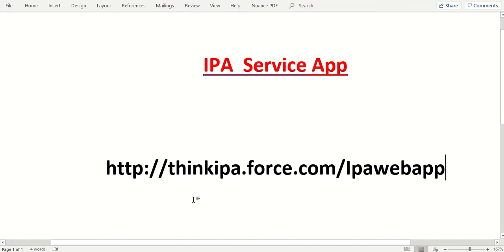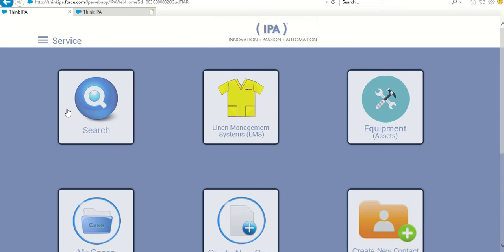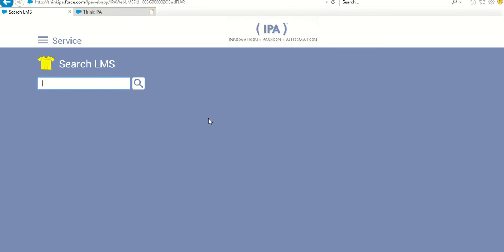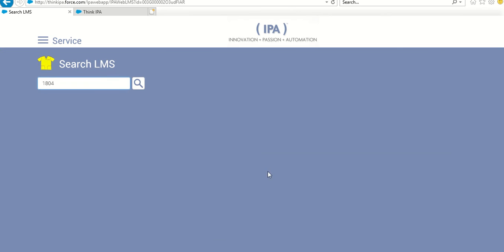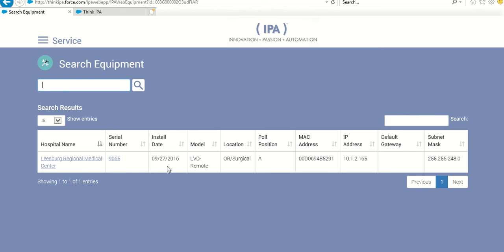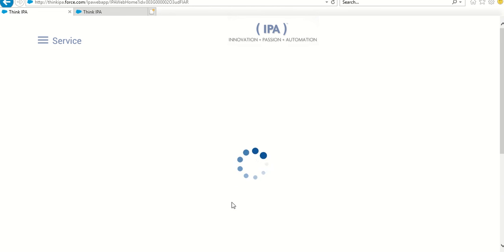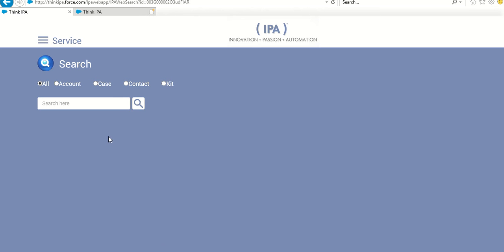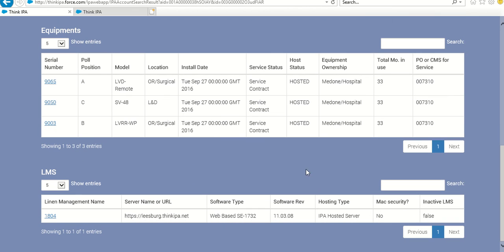IPA Service App Training (Part 1) Navigation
Training how to navigate the IPA Service App.